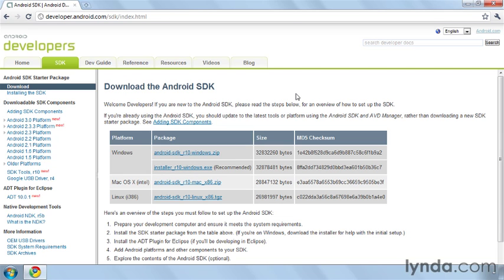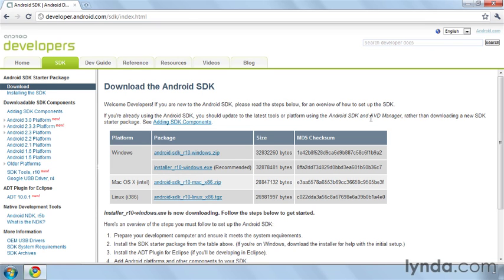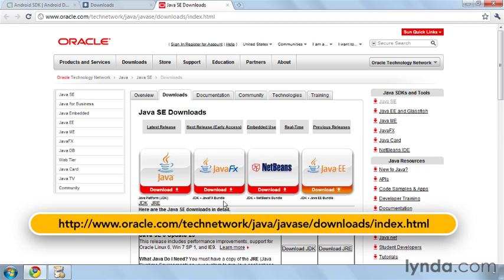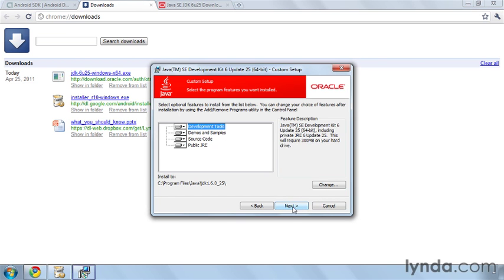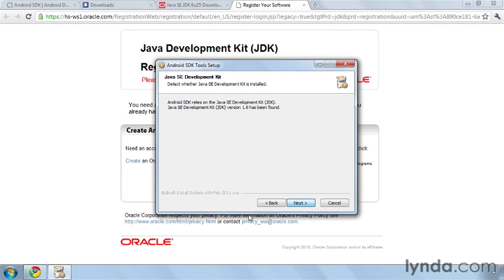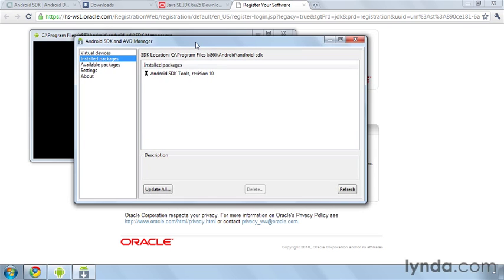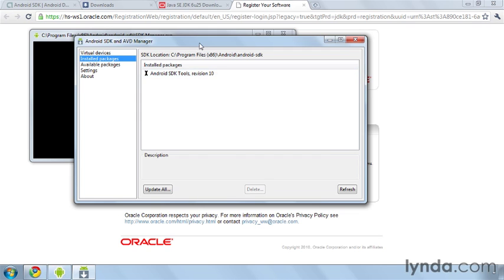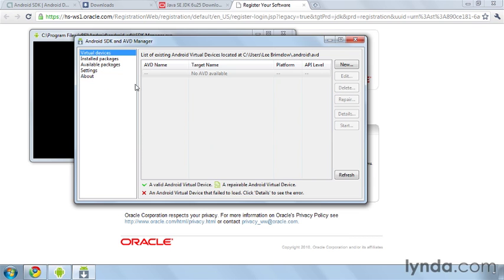79825 01 01 SC11 sdkwin